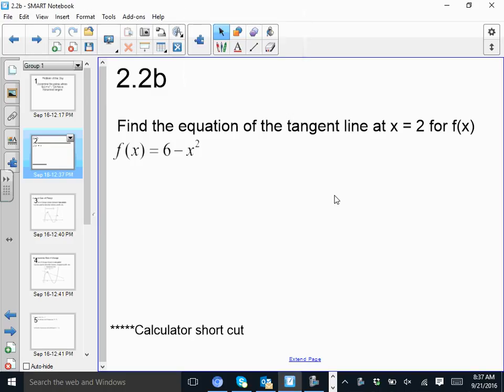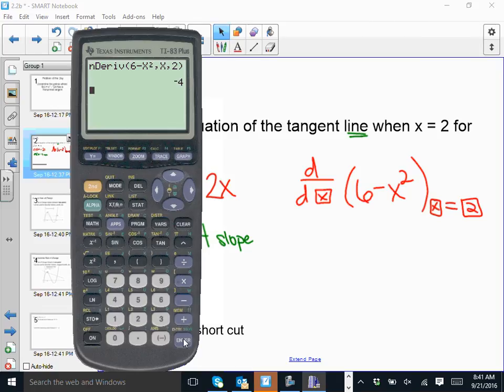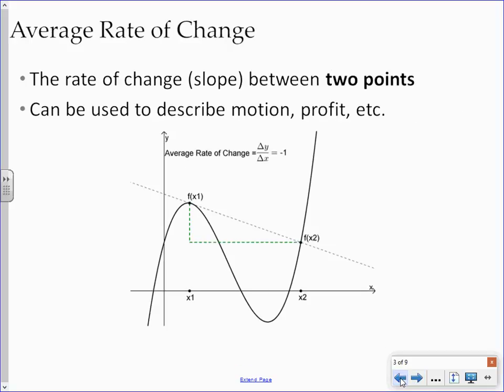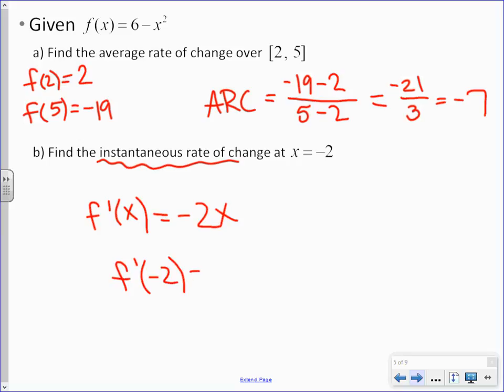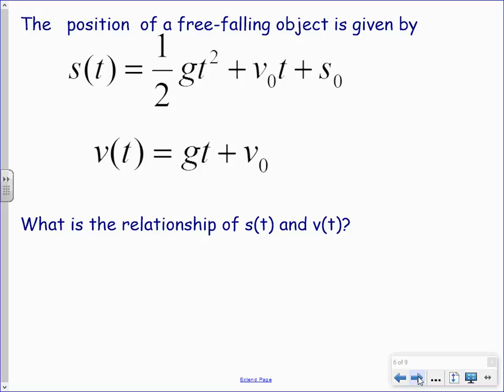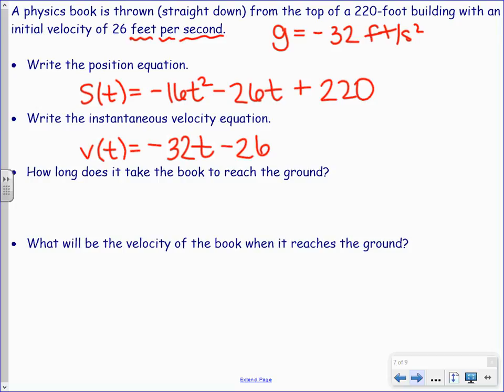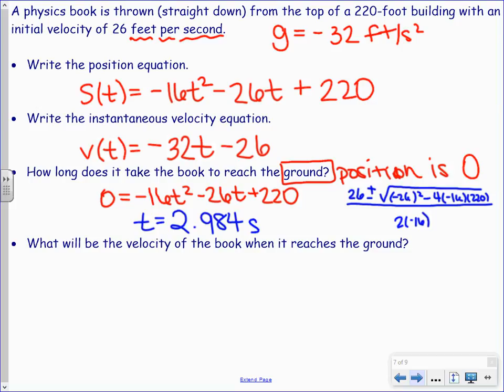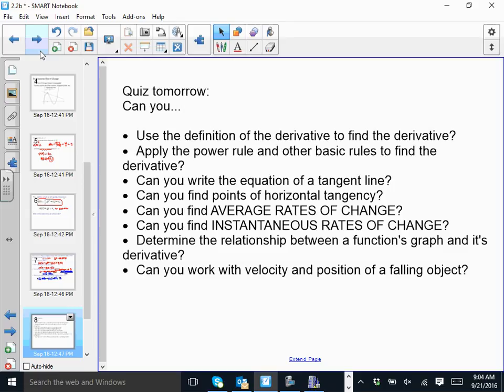2.2b (9/21/16) AP Calculus AB